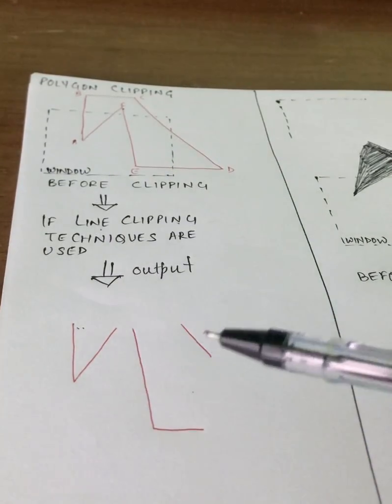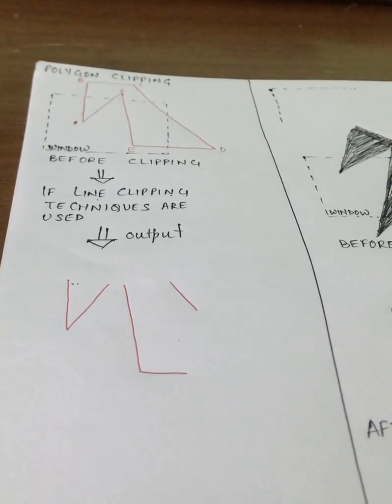Introduction to Polygon Clipping- Part 2